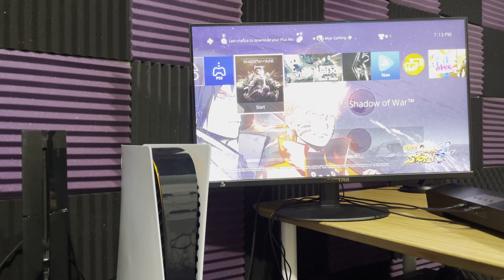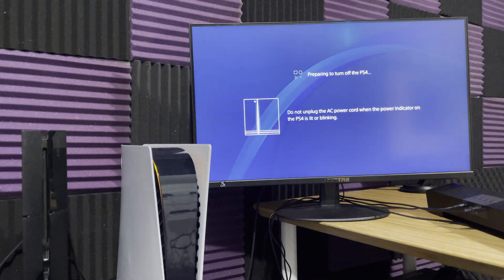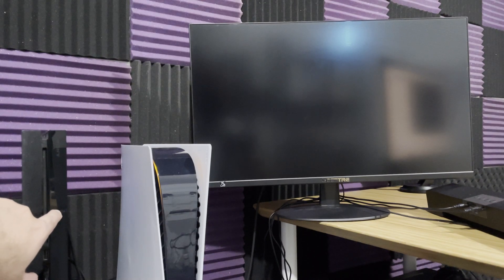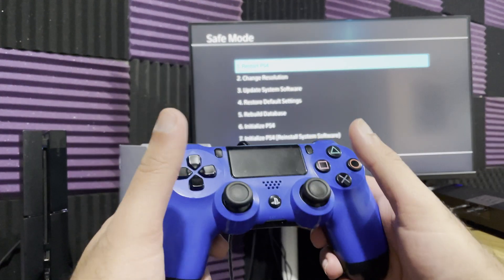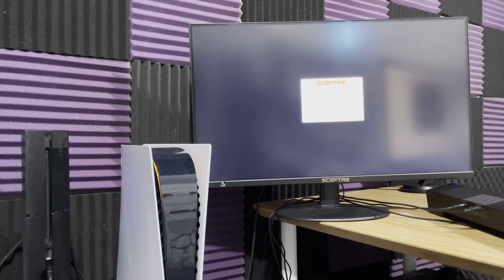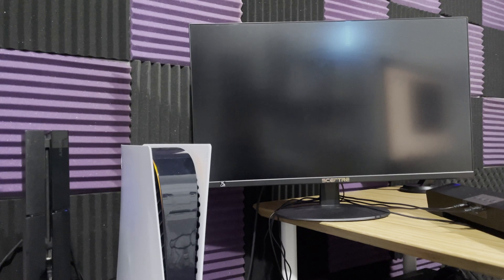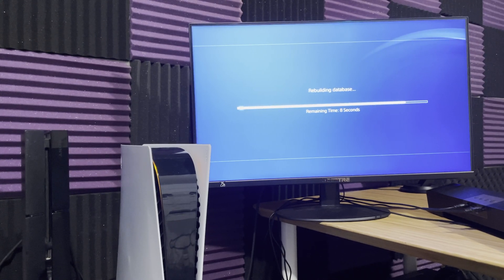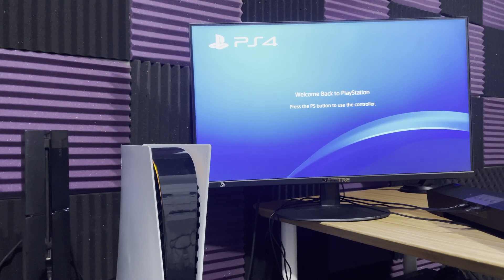How To Fix PS4 Error CE-34054-6 (Database is Corrupted) - 100% Working!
In this video, I talk about How To Fix PS4 Error CE-34054-6 (Database is Corrupted) - 100% Working!